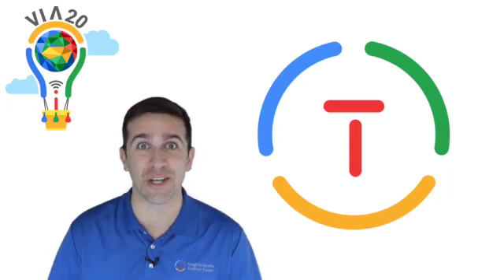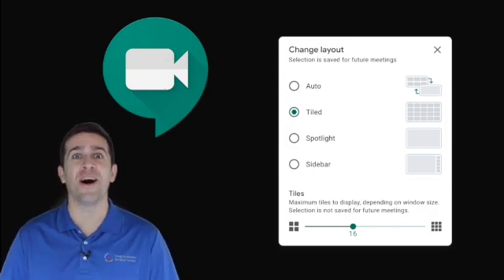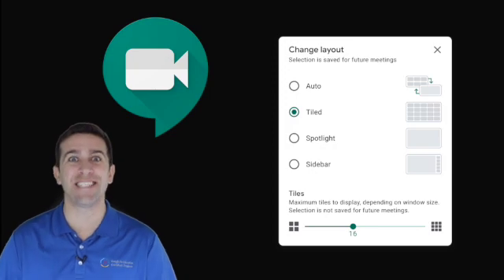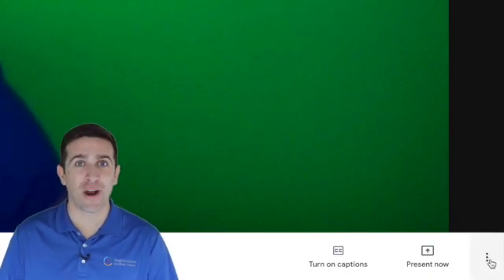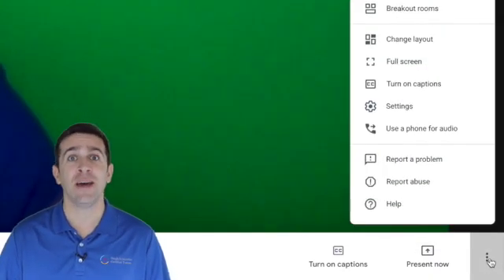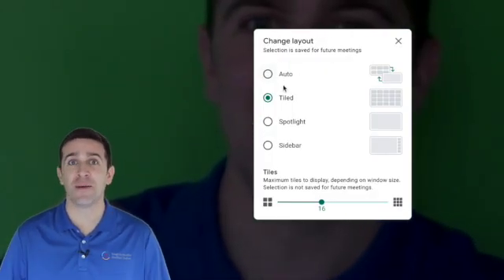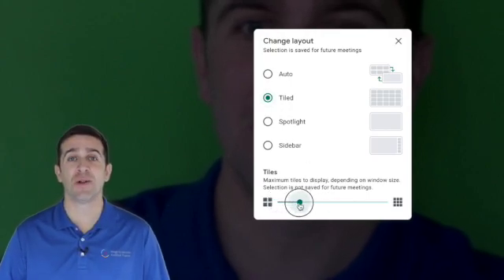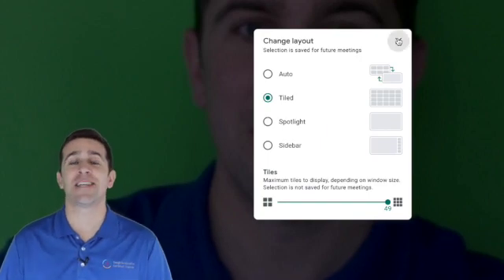NEW Google Meet TILE VIEW UPDATE - 49 TILES At One Time!!!